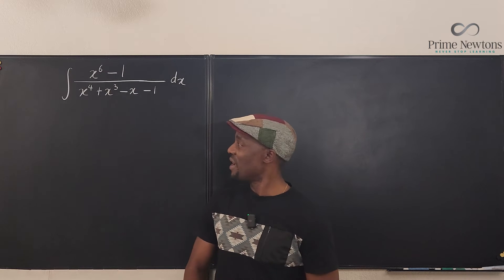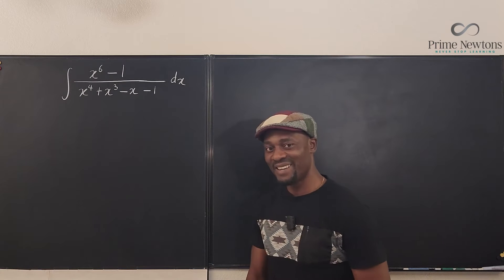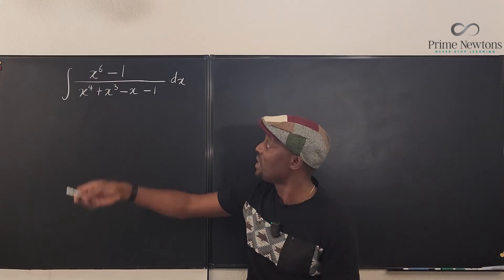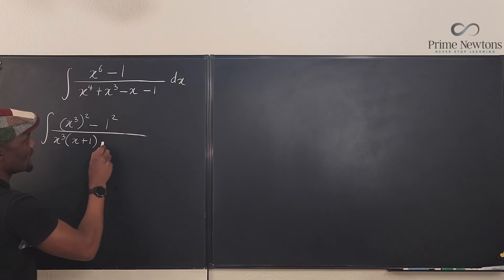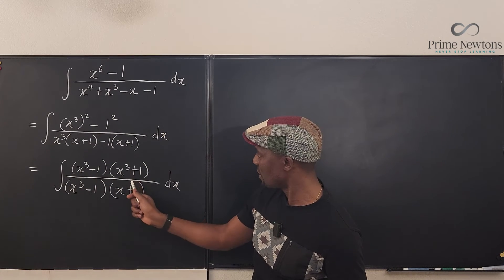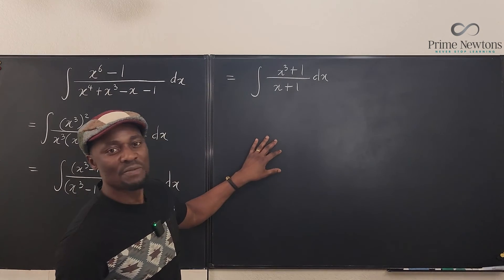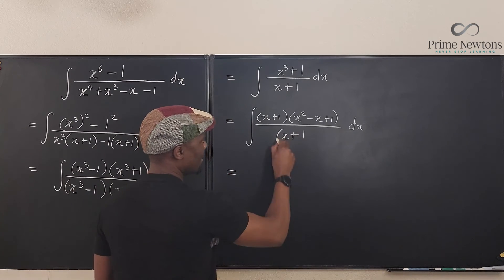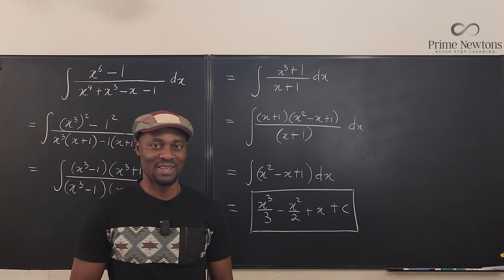Int( x^6-1)/(x^4 +x^3-x-1) dx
In this video, I sh0wed how to compute \int \frac{x^6 - 1}{x^4 + x^3 - x - 1} \,dx